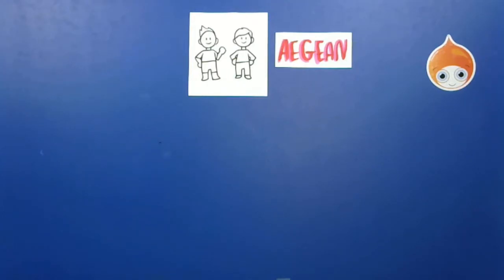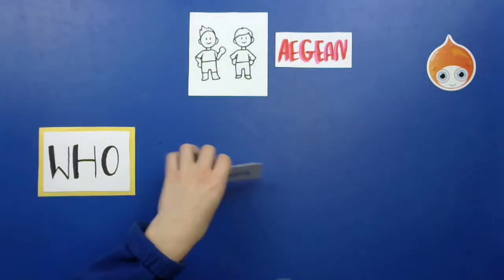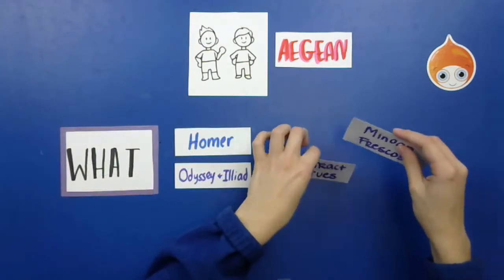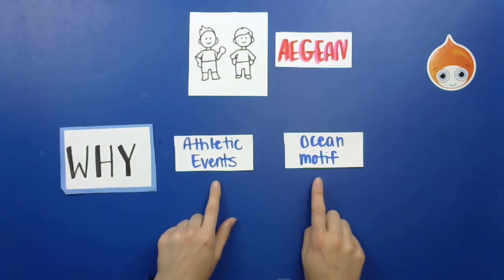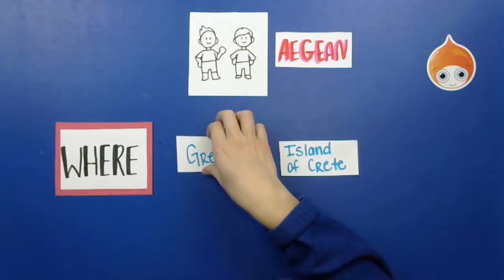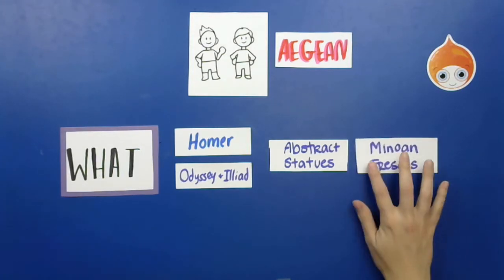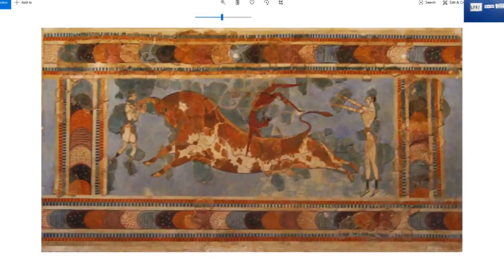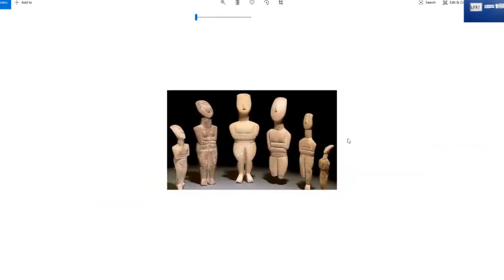Art History 4 Kids: Aegean Art Review!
This is a review of the Ancient Aegean Art. This reviews the information we learned during our Aegean Art project class and is a great way to study for the Ancient Art History Bee!